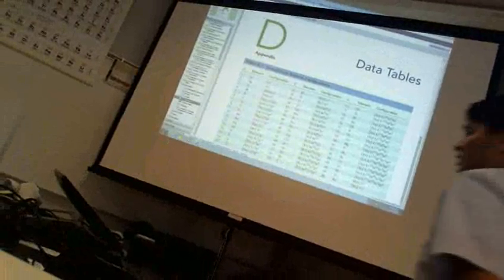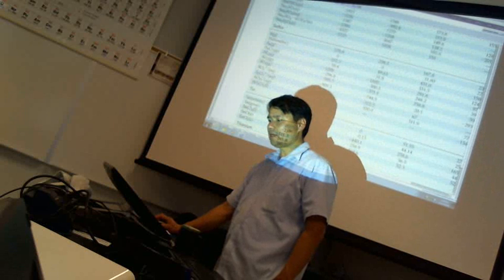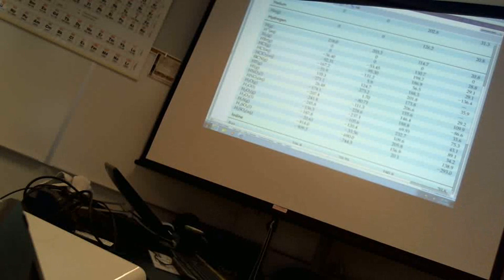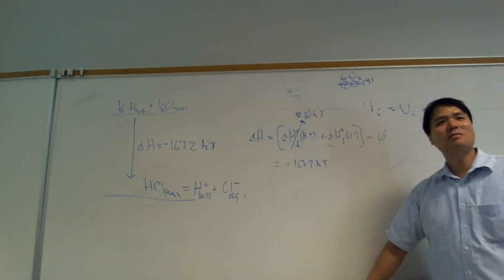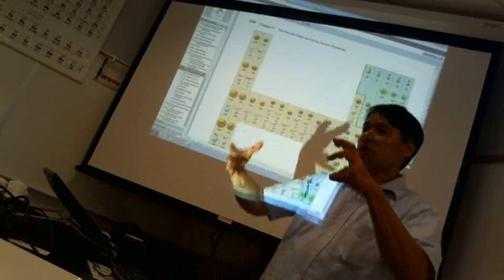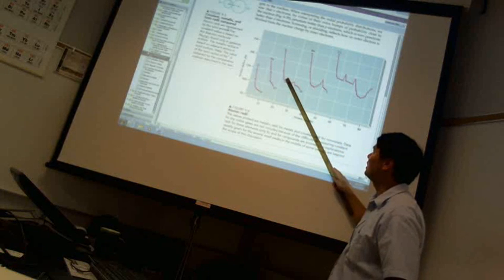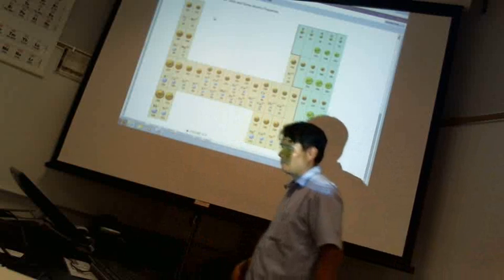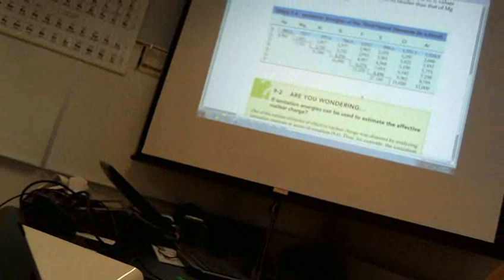Chem 1A 1196 111714